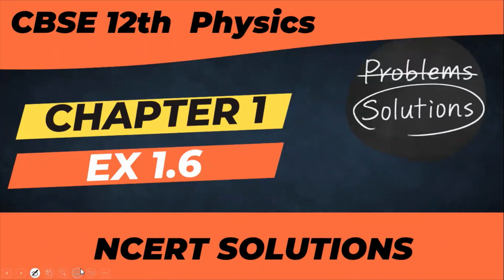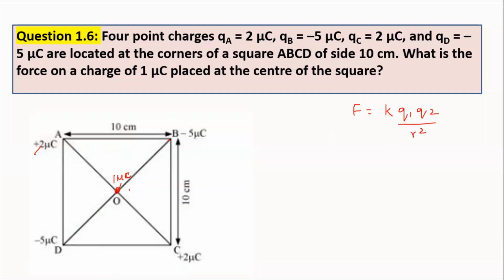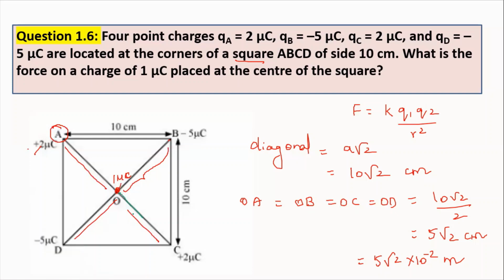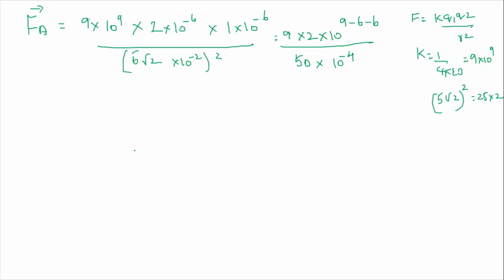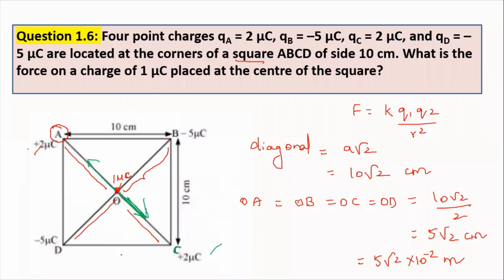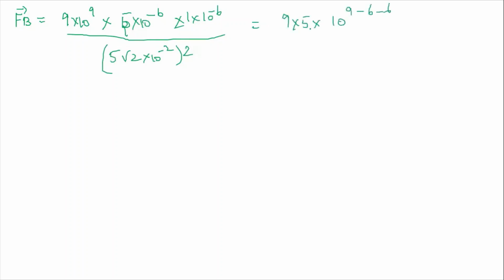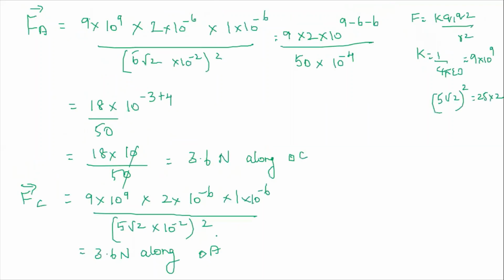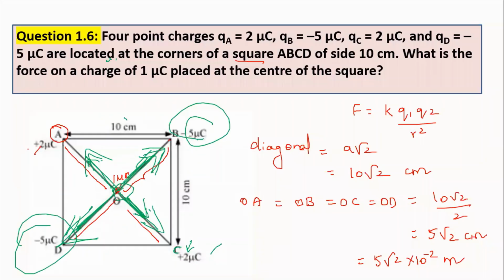Class 12 physics NCERT Solutions -Physics Cloud-Chapter 1 EX 1.6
Physics Cloud. Class 12 Physics NCERT  Solutions. Chapter 1  EX 1.6
12th Physics NCERT Solutions.Physics Cloud. Class 12 NCERT  Solutions. Chapter 1  EX 1.4
12th Physics NCERT Solutions.